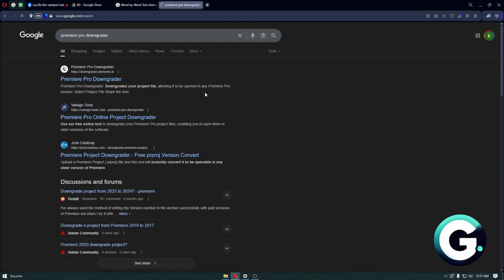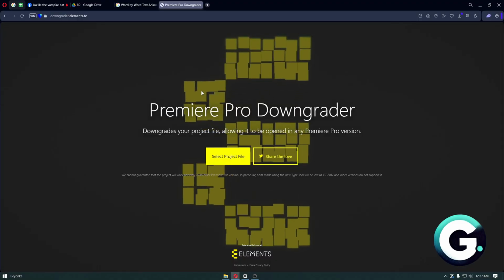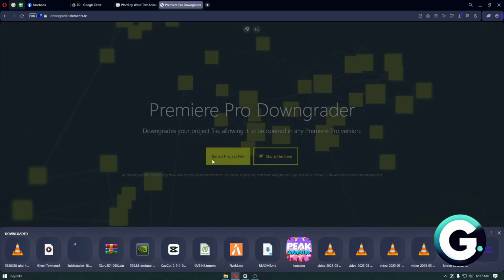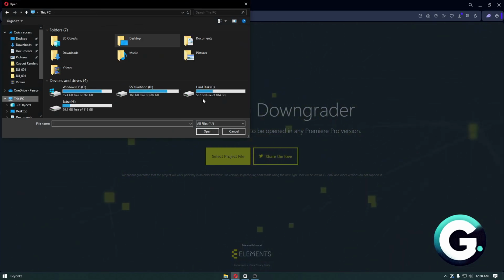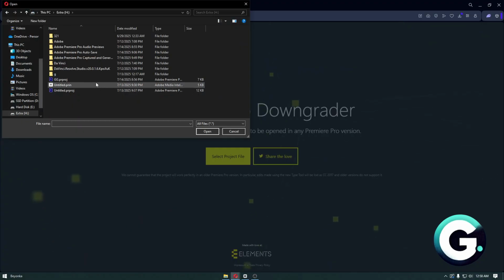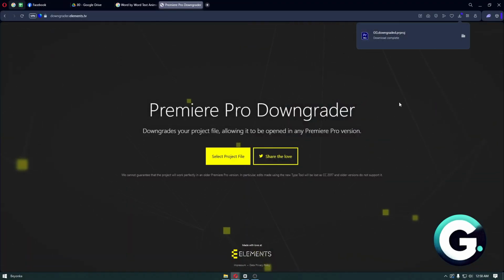How To Open Newer Premiere Pro Project Using an Older Version (Step-By-Step 2026)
Hello in this video I will show: How To Open Newer Premiere Pro Project Using an Older Version (Step-By-Step 2026)